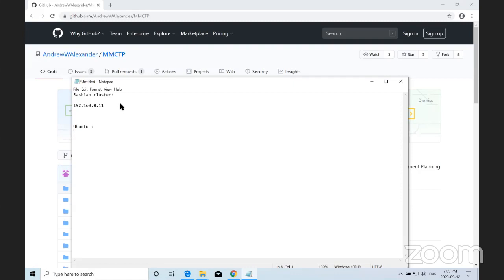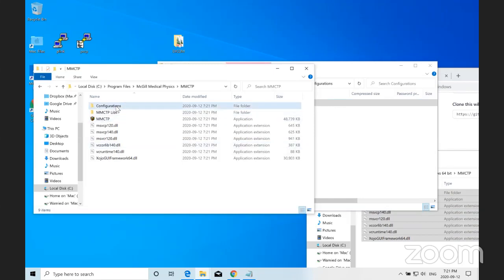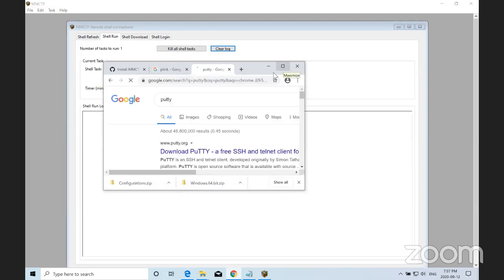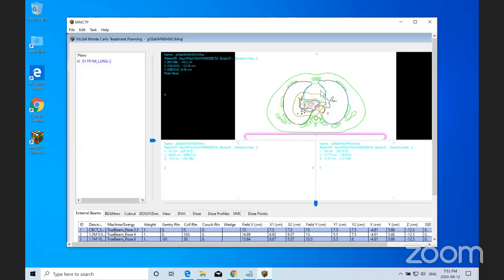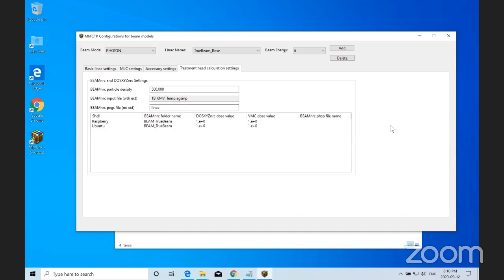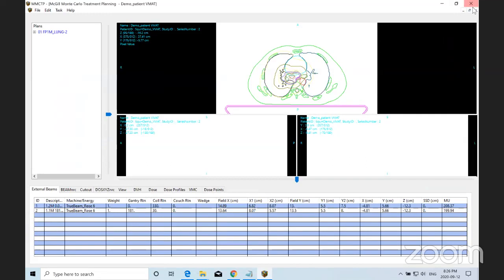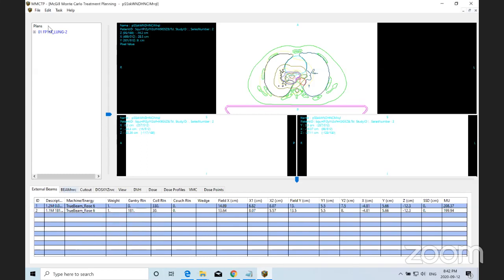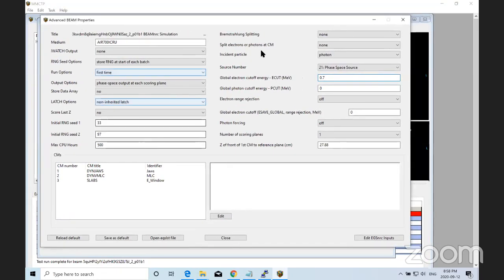EGSnrc Monte Carlo simulation: Live session 12 Sep 2020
In this session, we installed and configured MMCTP on Windows 10.

When: On Saturdays @ 07:00 PM Riyadh (GMT +3)